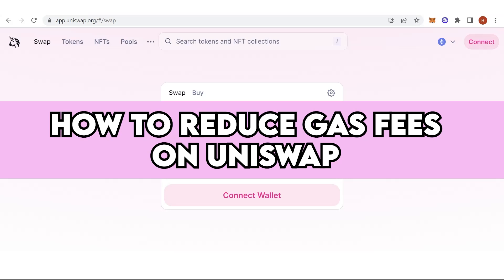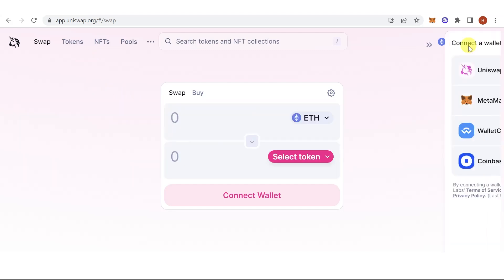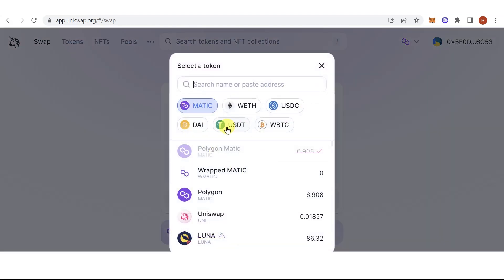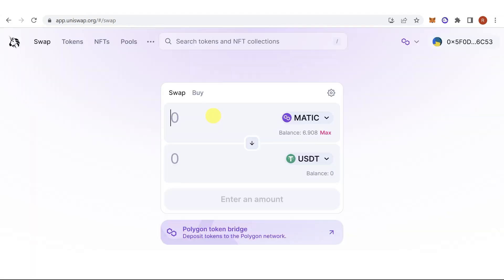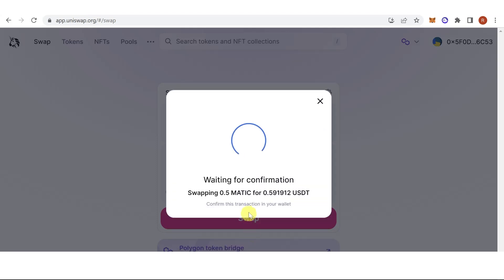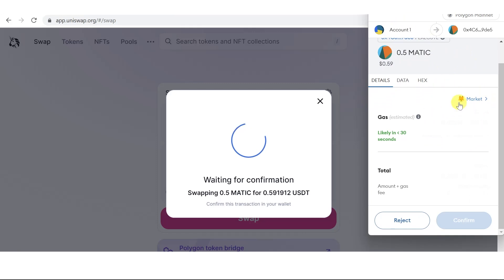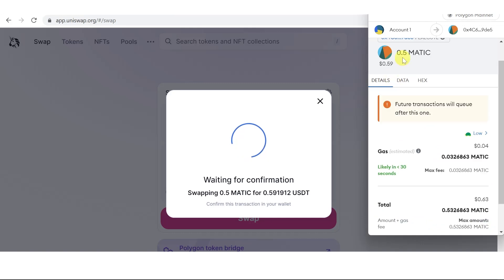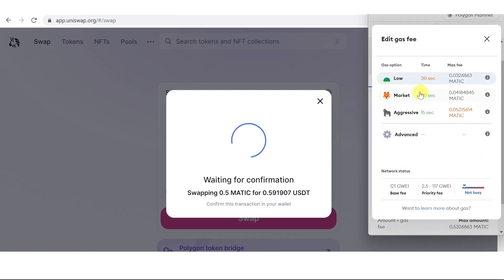How to Reduce Gas Fees on Uniswap (Step by Step)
Are you tired of paying high fees on Uniswap? Well, you're not alone!

But don't worry, because in this video, we'll show you how to reduce Eth gas fees on Uniswap and save money.

First things first, before we get into the tips and tricks of reducing gas fees on Uniswap, let's understand what Eth gas fees are.

In simple terms, Eth gas fees are the fees that users pay to make transactions on the Ethereum blockchain.

Now, let's talk about how to reduce Eth gas fees on Uniswap.

One way to avoid gas fees on Uniswap is by using Coinbase Wallet. Coinbase Wallet allows you to transact on Uniswap without paying any gas fees.

Another way to reduce gas fees on Uniswap is by using strategies like limit orders and batch transactions.

You can also use PancakeSwap, which is a popular alternative to Uniswap that allows you to transact at lower fees.

Finally, make sure to check gas fees before making any transactions on Uniswap.

You can avoid paying high fees by choosing the right time to transact and doing your research.

And there you have it, folks. These are some of the ways to reduce gas fees on Uniswap and save money while trading on the Ethereum blockchain.